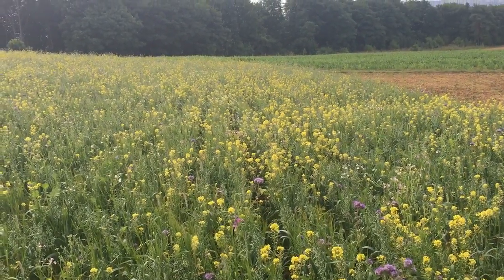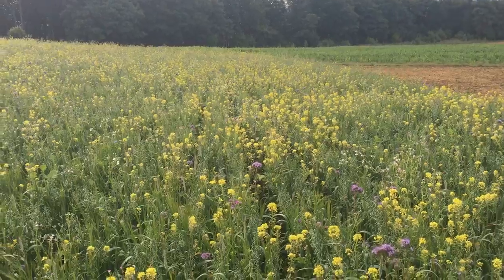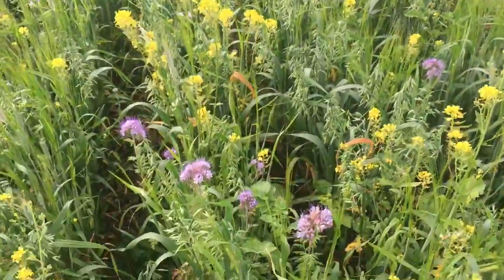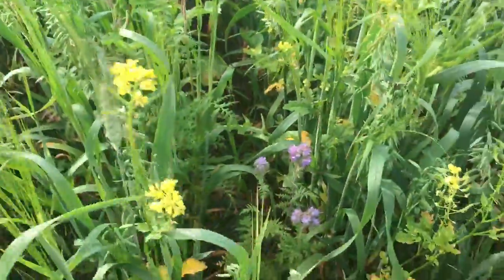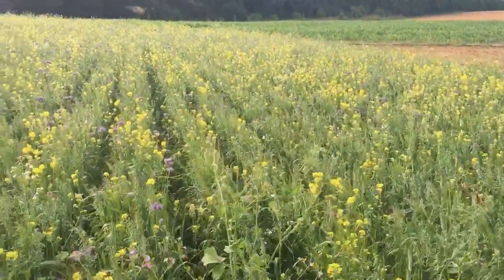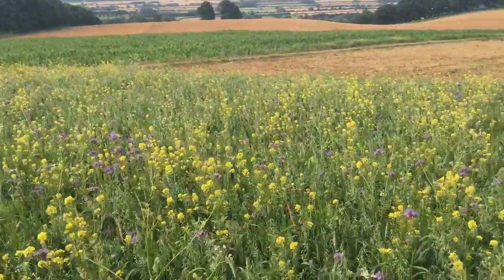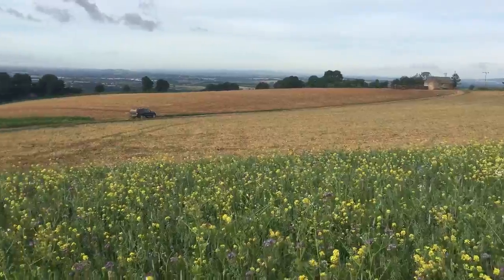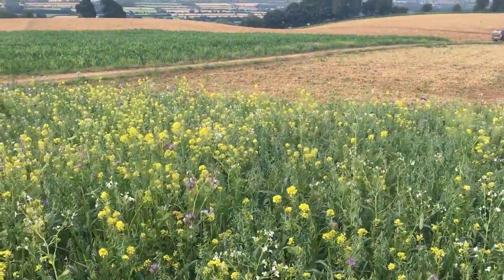Wild Bird Food Mixes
A break in harvest allows a quick look around the areas of the farm that we plant with different species of plant that produce seeds. The plots are not harvested y us but left to provide a source of seeds for the farmland birds in the winter